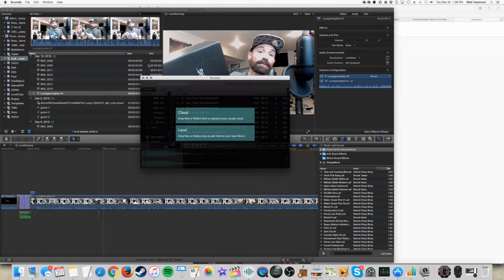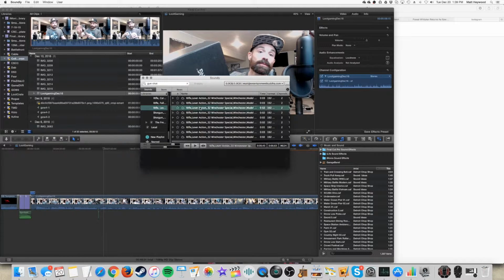Soundly Cloud Based Sound Effects App Review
EB's Matt Heywood shows off and reviews Soundly, which is a cloud based sound effects app for sound and movie editors.

Name of track: Ent Buddha Ident Full
Artist of the track: Jim Payne

Name of track: Shogun.caf
Artist: Apple iMovie

Name of the track: EBOuttro
Artist of the track: Matt Heywood (Me)

Misc sound effects are also covered under the terms linked above.